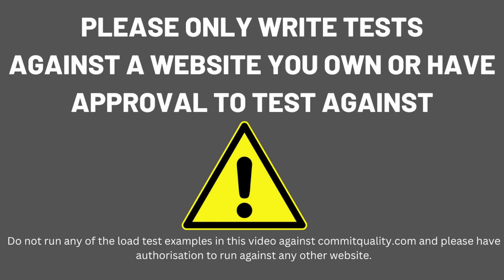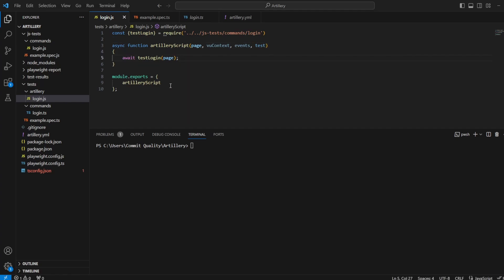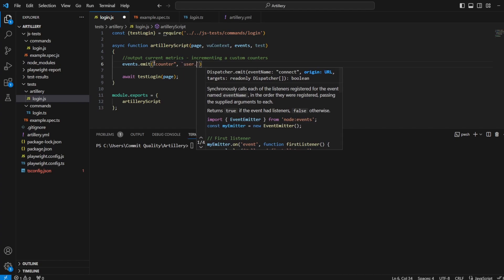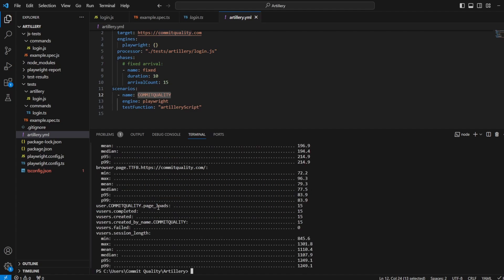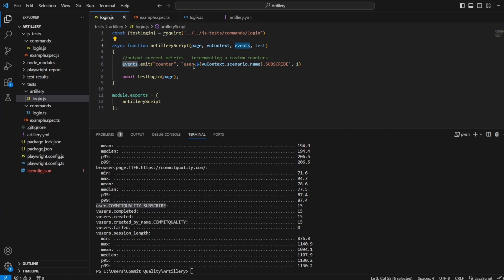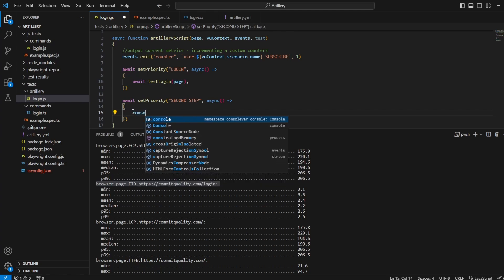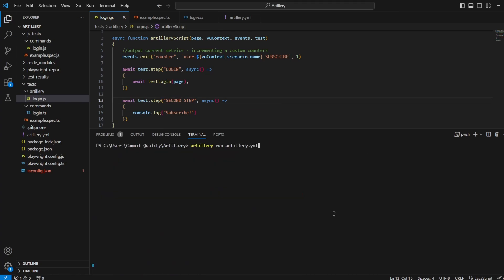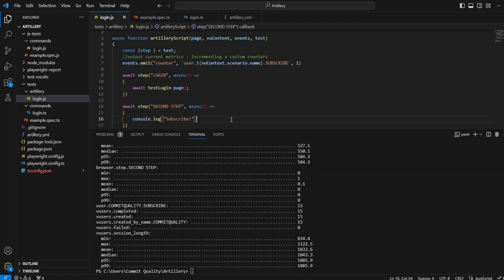Understanding Playwright and Artillerys Arguments